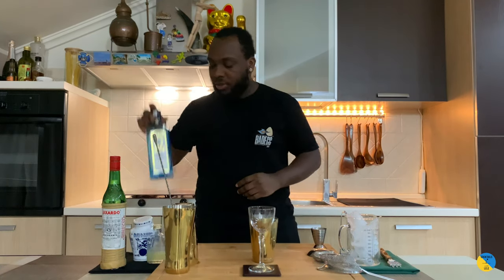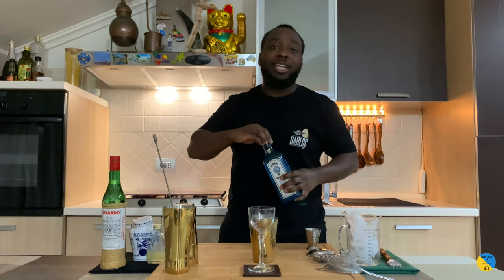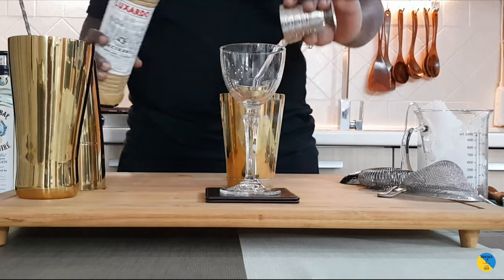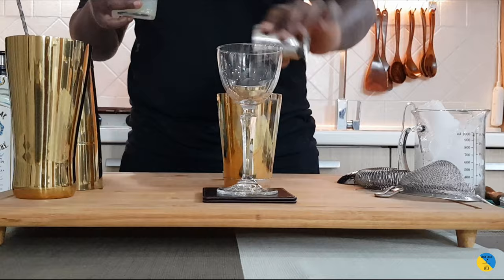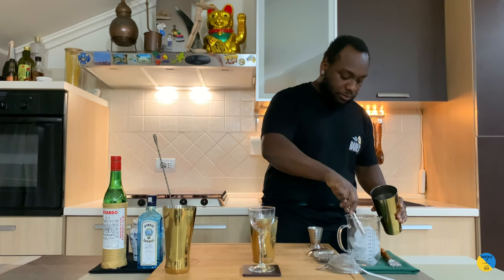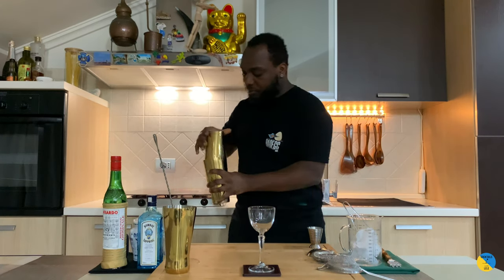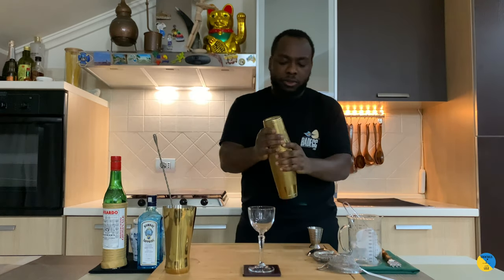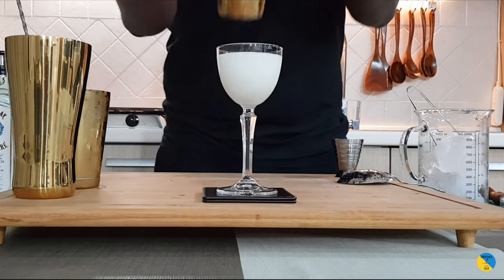How to make a CASINO with LELE | COCKTAIL with GIN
INGREDIENTS:
40ml Gin
20ml Maraschino Liqueur
15ml Lemon Juice
2 dash Orange Bitters